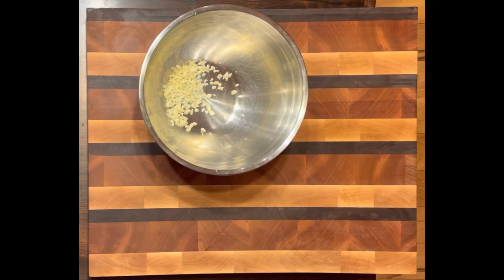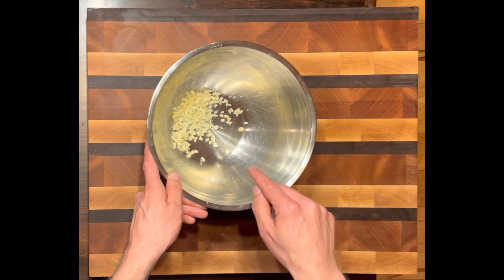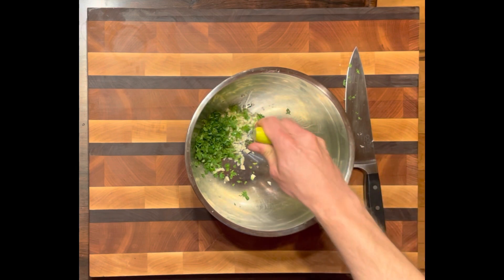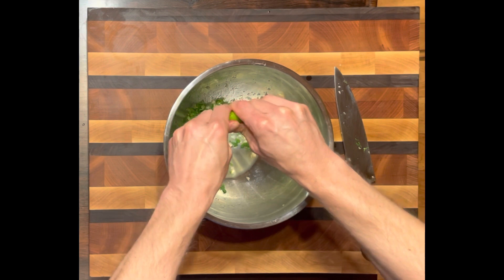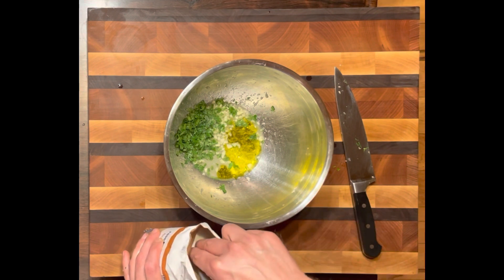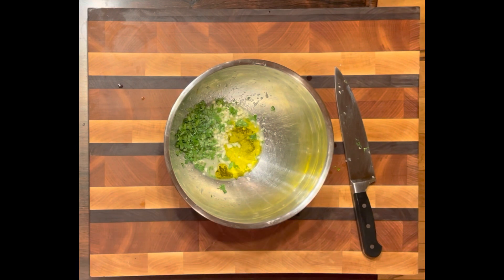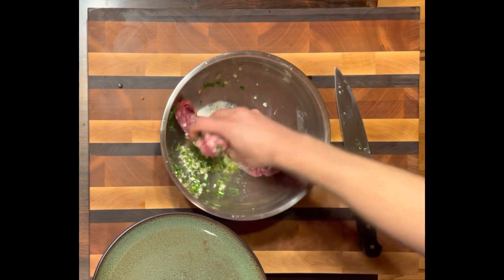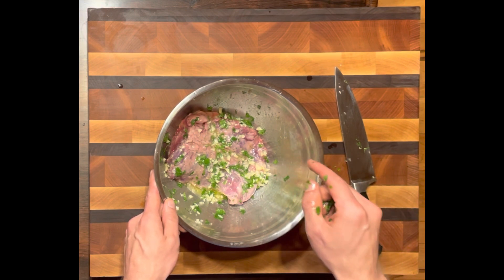EP10 - Delicious Carne Asada Skirt or Flank Steak!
Carne asada steak from skirt or flank steak.